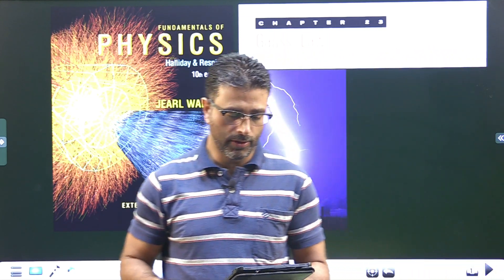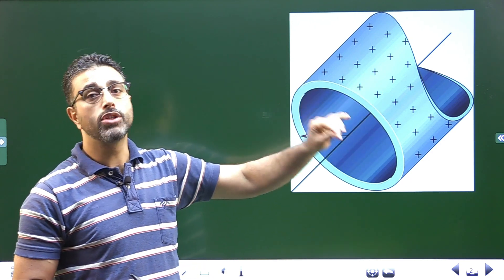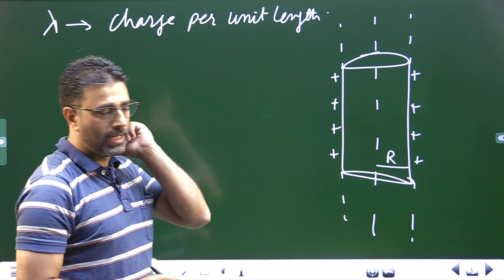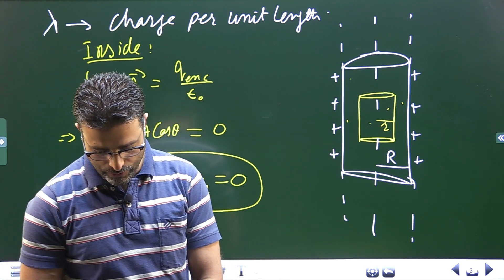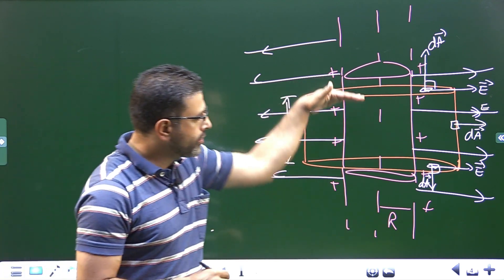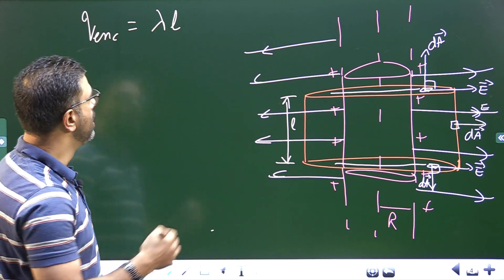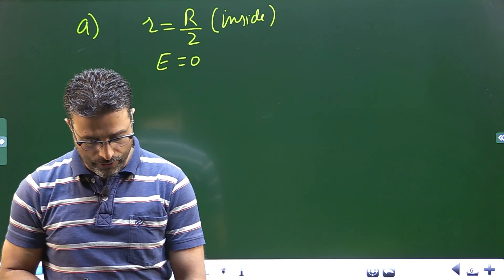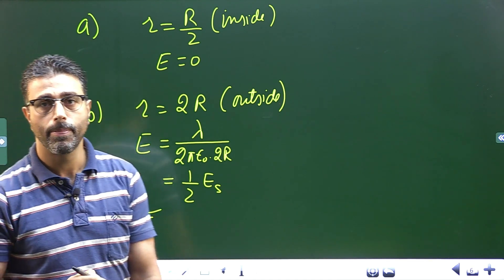GAUSS'S LAW || PROBLEM 24 || HALLIDAY|| RESNICK|| WALKER|| CHAP 23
CHAPTER 23
GAUSS'S LAW

Figure shows a section of a long, thin-walled  tube of radius R = 3.00cm, with a charge per unit  2.00 X 10^-8 C/m. What is the magnitude E of the electric field at radial distance (a) r = R/2.00 and (b) r= 2.00R? (c) Graph E versus r for the range r = 0 to 2.00R.